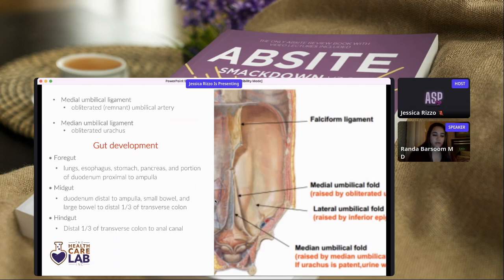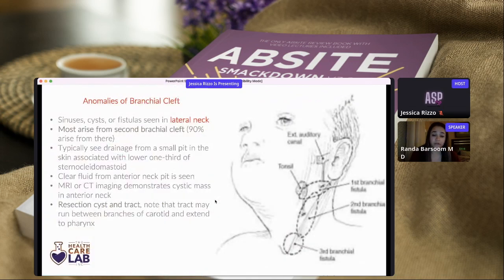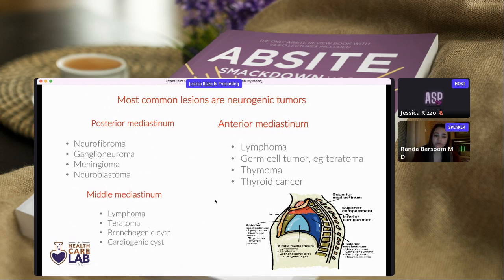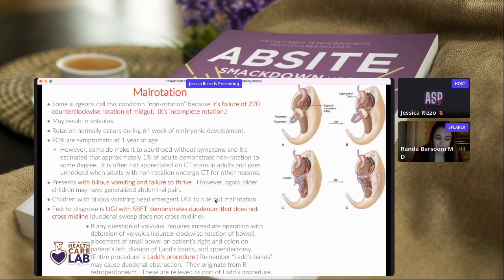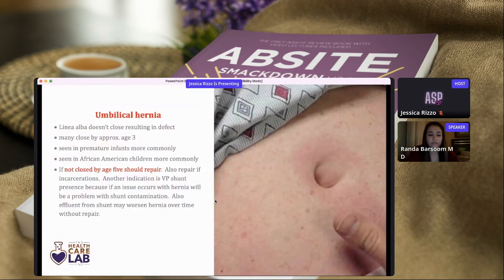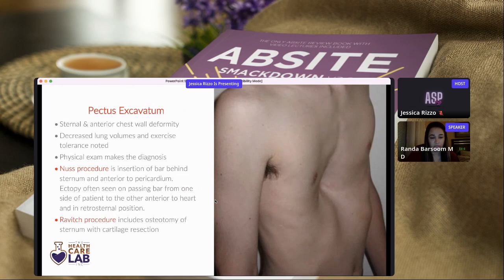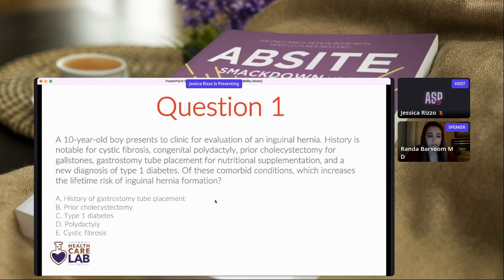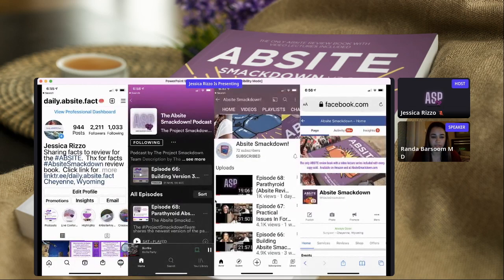Episode 83: ABSITE Smackdown! LIVE Conference--Pediatric Surgery Review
The ProjectSmackdown Team shares the Pediatric Surgery talk from the ABSITE Smackdown! LIVE Review Course.

We review clinical scenarios, ABSITE facts, and interesting General Surgery knowledge.

This will help you perform your best on the ABSITE this year.

About The Team: ProjectSmackdown is a four person team of two clinicians, one social media specialist, and one surgical resident with one goal: to make mastery of the ABSITE General Surgery knowledge base as easy as possible. How do they do it?

Every day, the team creates useful audio and visual content to make learning part of your routine on social media across all your devices.

Each day, the team shares one important Absite fact on Insta, @Daily.Absite.Fact.

On Facebook, the group shares info @AbsiteSmackdown.

The Absite Smackdown Podcast, on Soundcloud, Stitcher, Spotify, and iTunes goes deeper into useful Absite info and often shares new entries from the blog.

the team shares written, audio, and visual content along with other info to get you ready for your yearly exam and General Surgery practice.

The review book, Absite Smackdown!, is your best-selling ABSITE review book...and is the only one that includes an entire ABSITE lecture series with every copy sold!

It's much better than traveling for a review course AND makes a review course accessible to resident colleagues anytime and anywhere!

The Team also runs a twice yearly live review conference, The ABSITE Smackdown! Highlights Conference.

to assist with your complete review and prep!